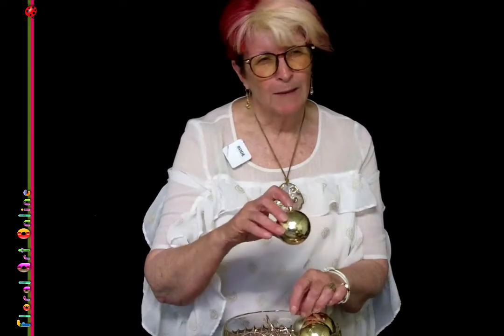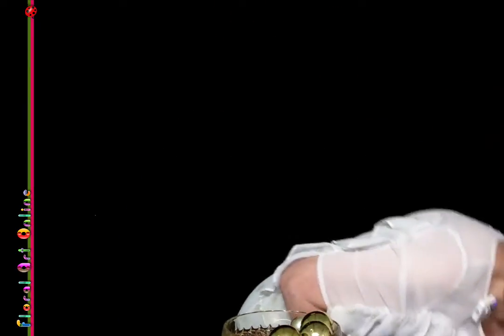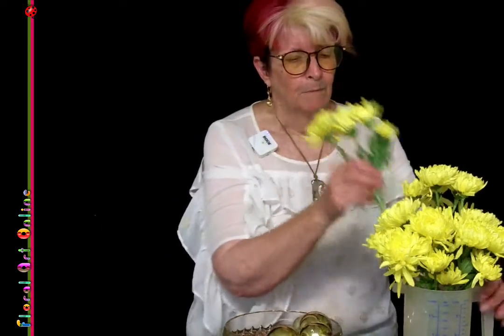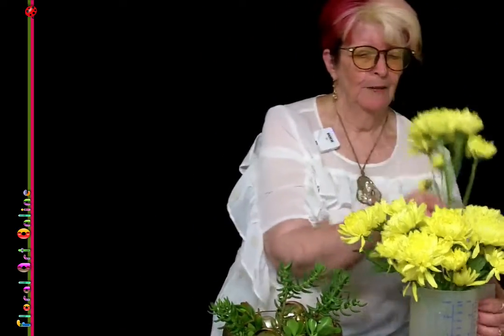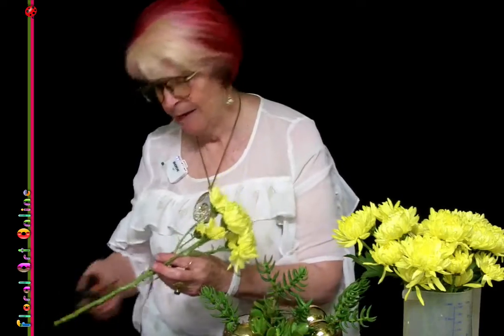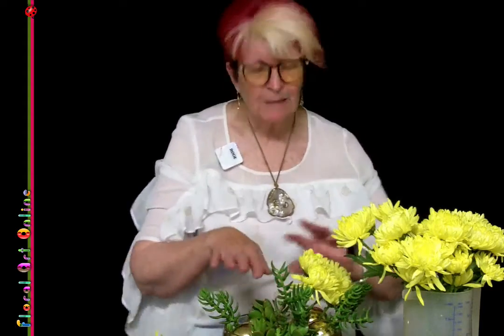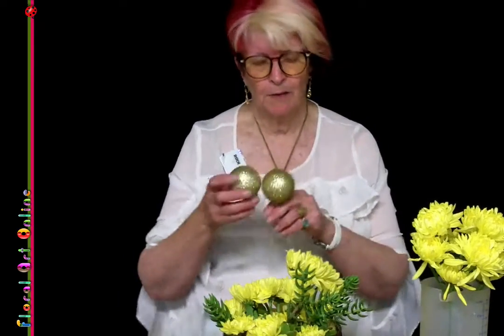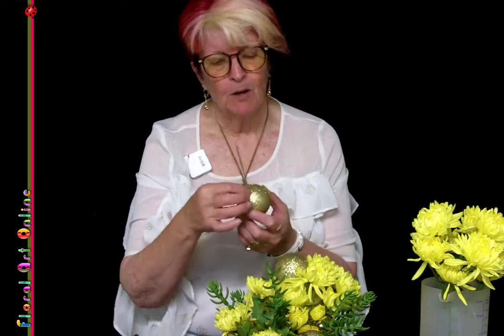Supermarket Flowers - 2022 Xmas Design 2 of 8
This is the second in a series of 8 videos (for Christmas 2022) showing you how to easily make a Christmas flower arrangement using only one bunch of store bought flowers.
What you will need for this design:
1 bunch flowers
Round low glass bowl
Christmas baubles
Bamboo skewers and hot melt glue
Decorative wire (optional)